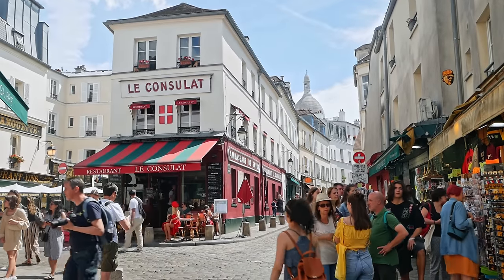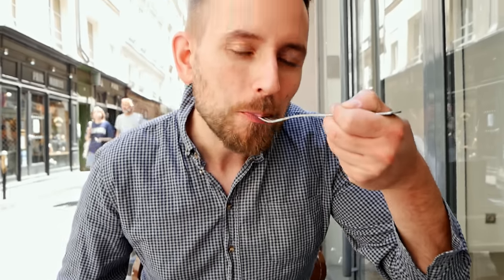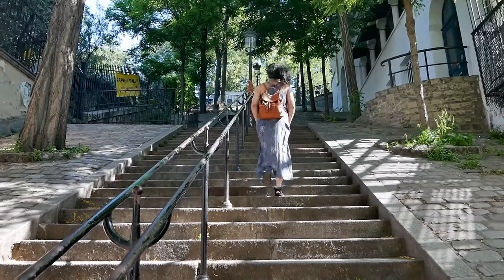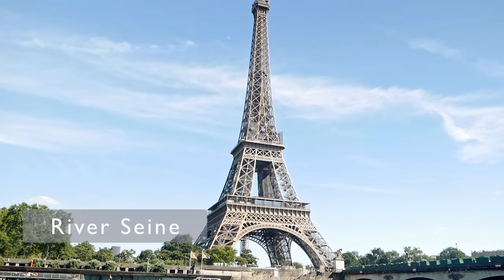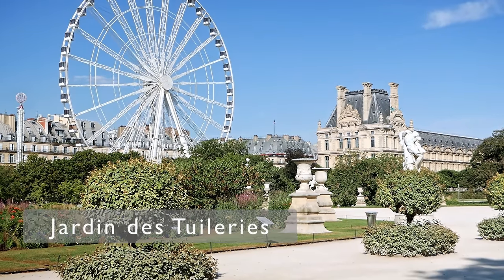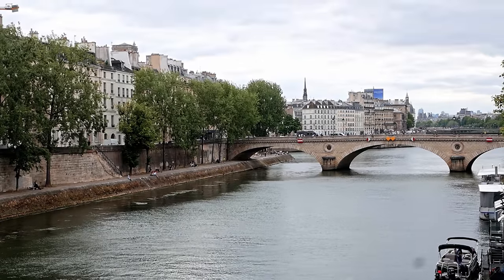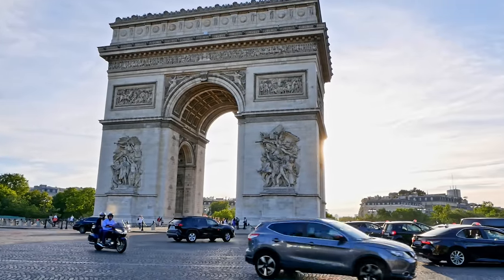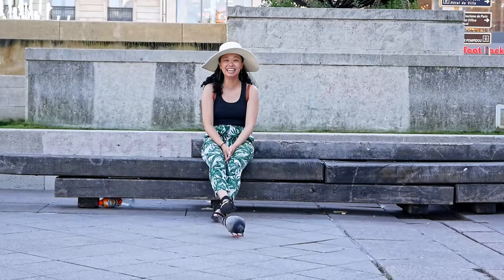Things To Do In Paris: 4 Day Travel Guide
Paris is easily one of the most enchanting and exciting cities to visit. The city of lights has so much to offer with world class museums, beautiful architecture and cityscapes, famous monuments, delicious food, endless neighborhoods to get lost within and so much more. It's the kind of city that you could visit over and over and find something new to do and yet still feel like you have barely scratched the surface of what Paris is all about.

In this video we share how we spent 4 days in Paris with a full itinerary including the order we visited certain sites and prices for everything we saw and ate. Paris has so many worthwhile activities, sites and foods to try so it is impossible to capture everything in one trip (or even one lifetime) but we hope this video guide give you a good starting point to help you plan for your upcoming trip!

Day 1

A. Lacroix Pâtissier - Pastries & Espresso
Notre Dame
Latin Quarter
La Crêperie du Clown - Lunch
Luxembourg Gardens
Pantheon
Chez Fernand - Dinner
Grom Gelato

Day 2

Wall of Love
Sacré-Cœur
Montmartre Village
Le Moulin de la Galette - Lunch
Eifel Tower
Trocadéro Square
River Seine
Pont de Bir Hakeim
Picnic Dinner by the Eifel Tower

Day 3

Louvre
Tuileries Garden
Domaine National du Palais-Royal
Galerie Vivienne
Palais Garnier
Galeries Lafayette
Chez Germaine - Dinner

Day 4

Mori Yoshida - Pastry
Musée d'Orsay
Arc de Triomphe
Champs-Élysées
Grand & Petit Palais
Pont Alexandre III
Suan Thai - Dinner
River Seine By Pont Marie